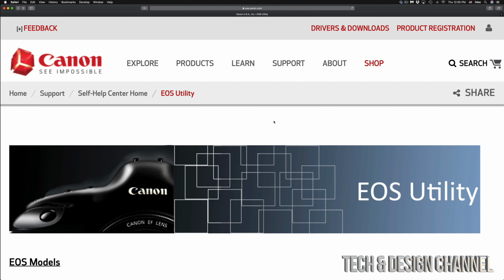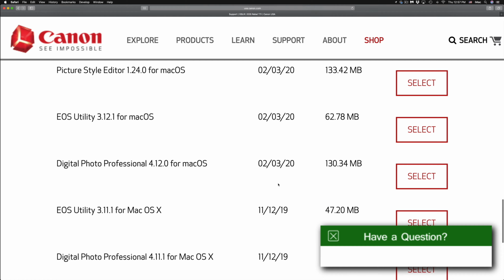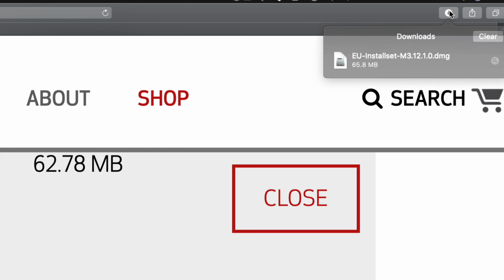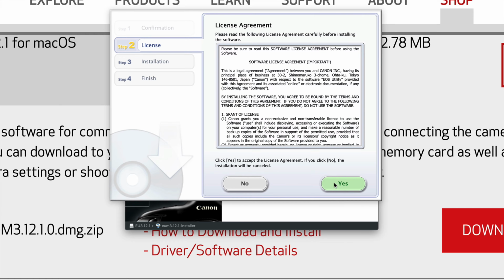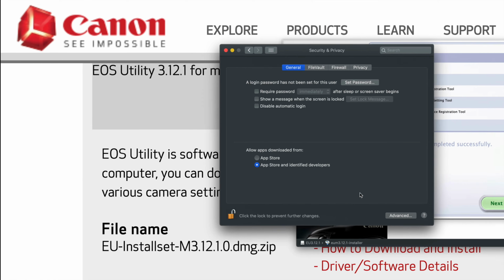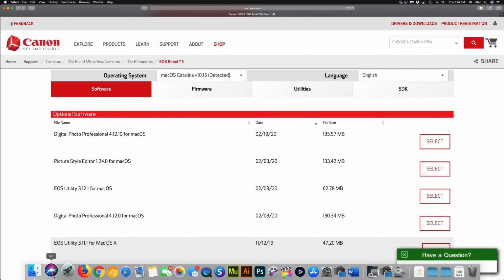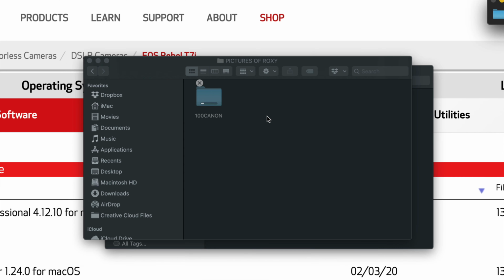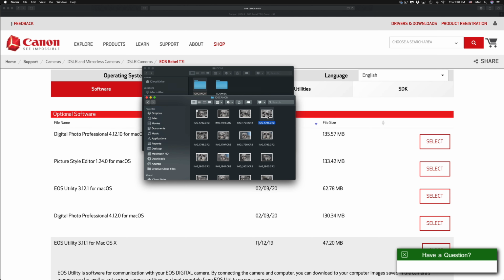How to Install Canon Software without the CD | Download Install Free Canon Utility EOS Mac/Windows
How to download & install Canon EOS Utility for Mac